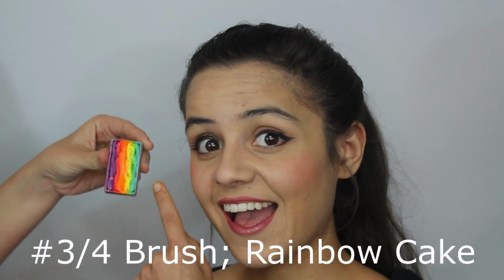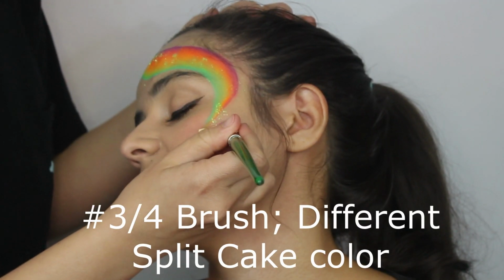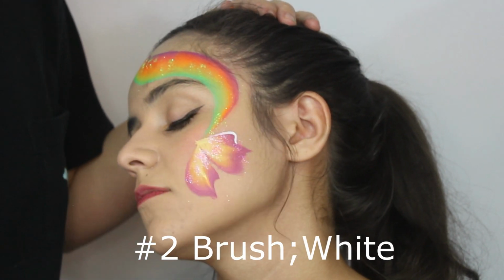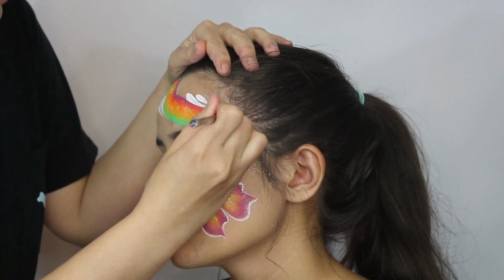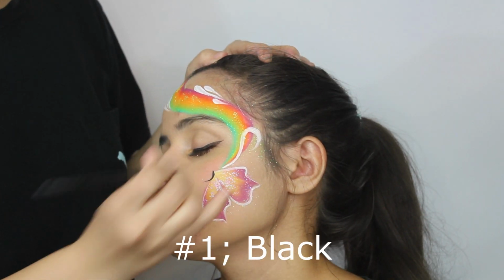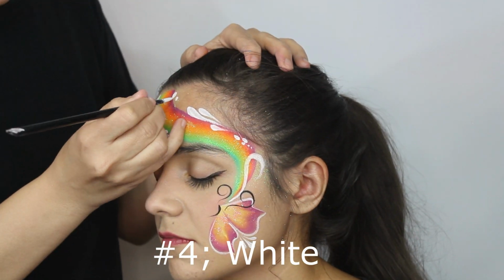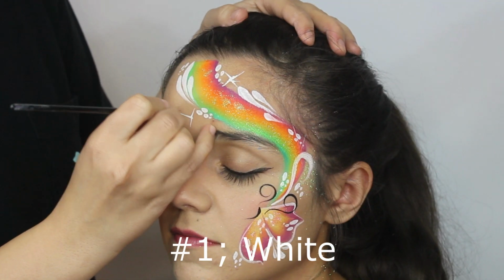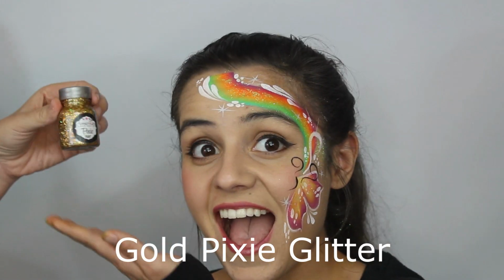Rainbow Butterfly Face Paint Tutorial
This 2 minute rainbow butterfly face paint design is perfect for those end of the line moments or just to surprise someone with. It is a lot of fun to do and so fast! We use two different split cakes to speed up this face paint design so that it really can be done in 2 minutes or less. you can skip the teardrops if you like but I think it adds nice flow to the entire design. You can never go wrong with butterflies and rainbows.

SUPPLIES USED -
Brushes - #1, #2, #4. #3/4
Paint - Fusion rainbow cake,  white and black
Pixie Glitter - Gold & Pink

Not Rainbow Fairy Mask - Face Painting Tutorial, But The Shrek Face Paint Song | We Love Face Paint, But Halloween Finger Family | We Love Face Paint, But Lion Makeup & Face Painting Tutorial, But "Hello Kitty" Makeup for Kids — Fast & Easy Face Painting Tutorial, But The Grinch Christmas Makeup Tutorial, But Basic Butterfly Face Painting Tutorial, But Easy Rainbow Butterfly Face Painting Tutorial, But Quick & Easy Face Painting For School Fairs/ Church Events ~ Arielpaints, But 1-2-3 Kitty: Super Fast Face Painting, But Easy Spiderman Face Painting Design Tutorial, But Y-body review by Anna Wilinski from JestPaint, But Valentine's Day Butterfly Face Painting, But Ladybug Face Painting Tutorial, But Dog Face Paint Tutorial, or any other video like Fairy Fox Design, We Love Face Paint!, International Face Painting School, Ashlea Henson, Arielpaints, Silly Heather, JestPaint, FacePaintcom, would make. This is a video where Face Painting 101 (aka FacePainting101) Rainbow Butterfly Face Paint Tutorial